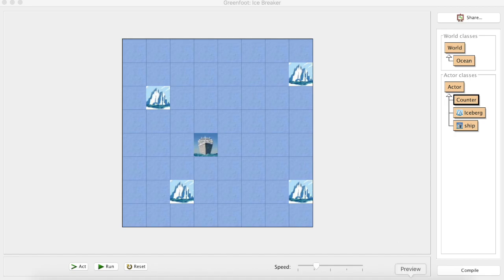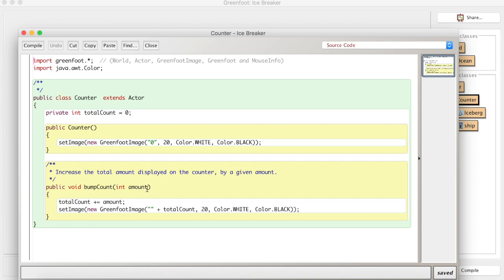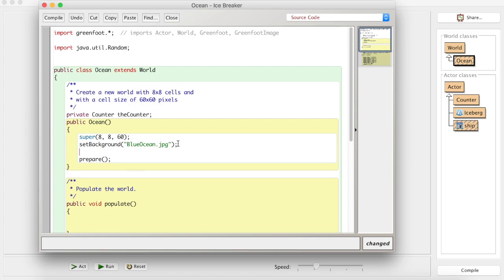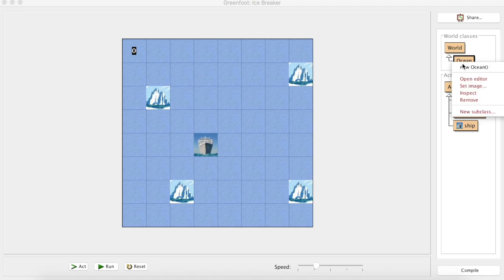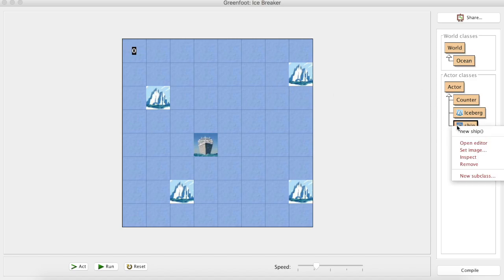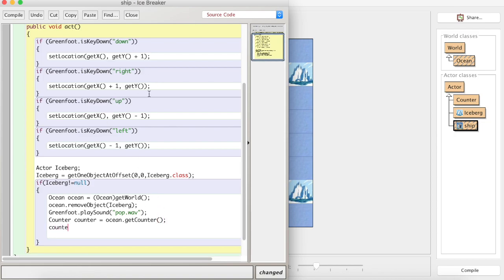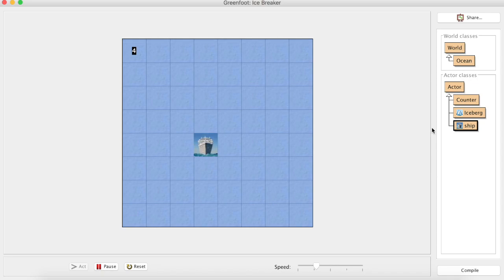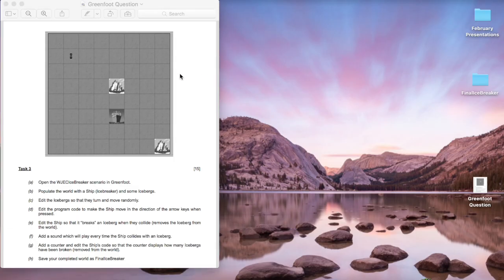Greenfoot On-Screen Test Part 6 - Adding a Counter